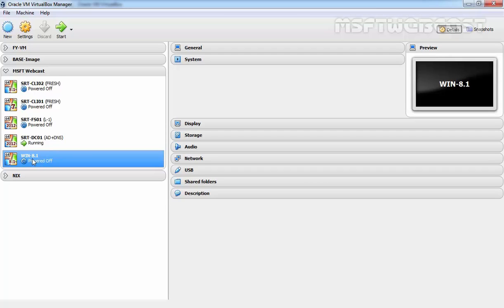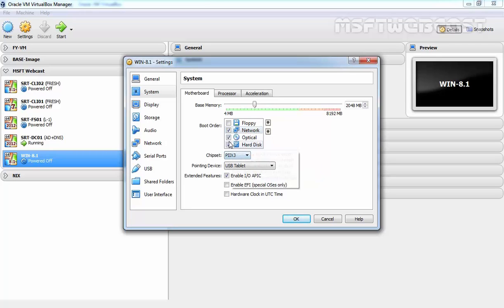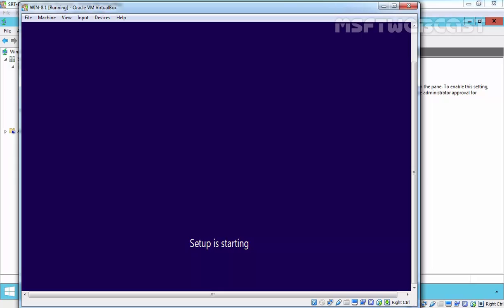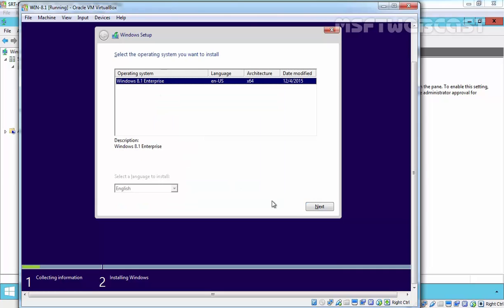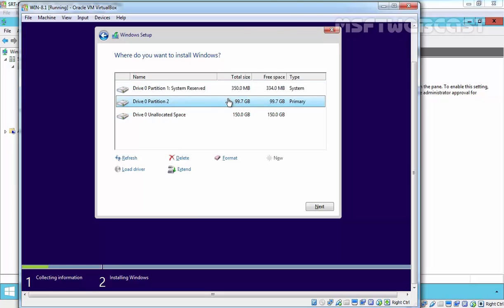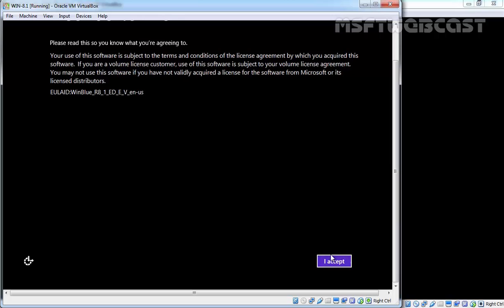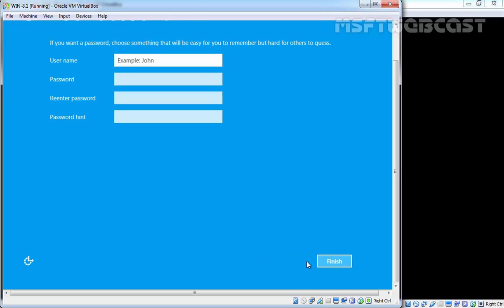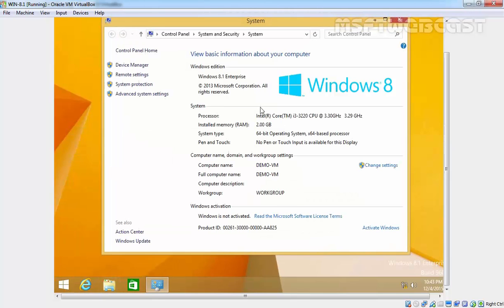18. How to deploy Windows 8.1 using WDS in Windows Server 2012 R2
This is the second part of WDS videos.

 This video contains the step by step demonstration for how to deploy windows 8.1 Operating system using Windows Deployment Service in Windows Server 2012 R2..